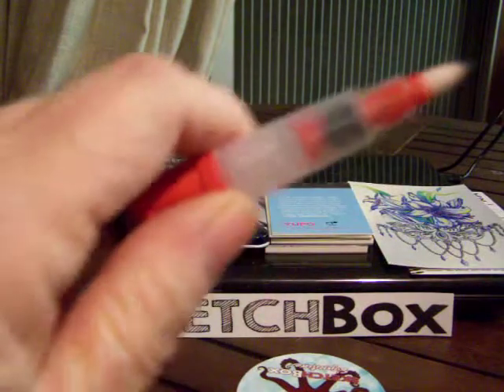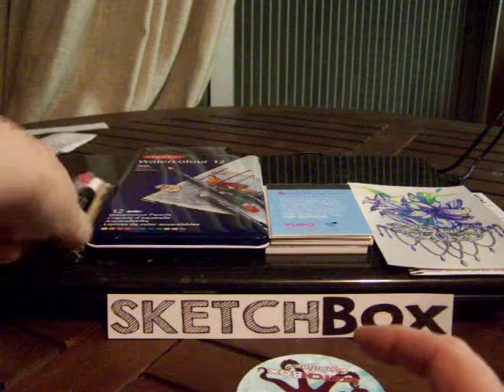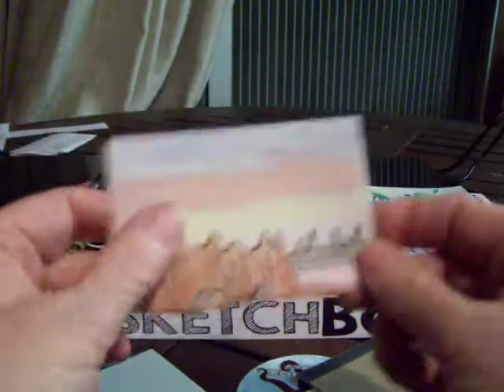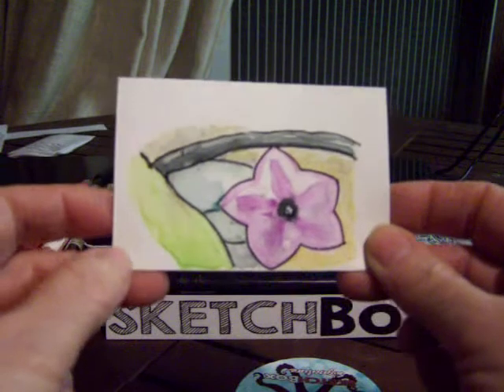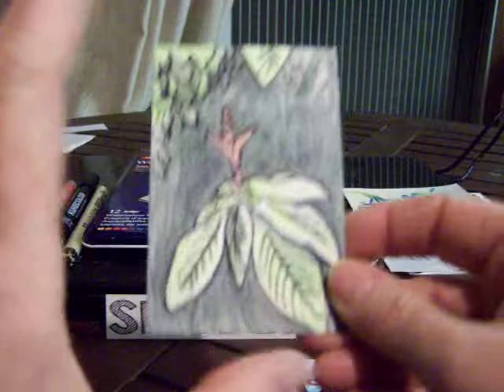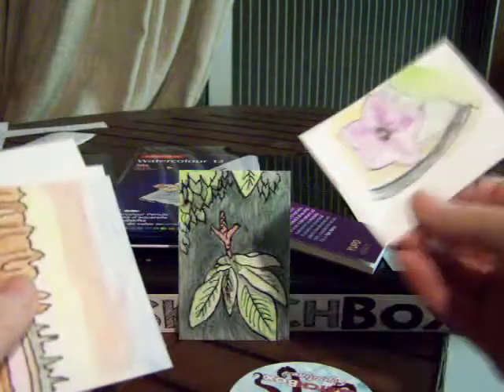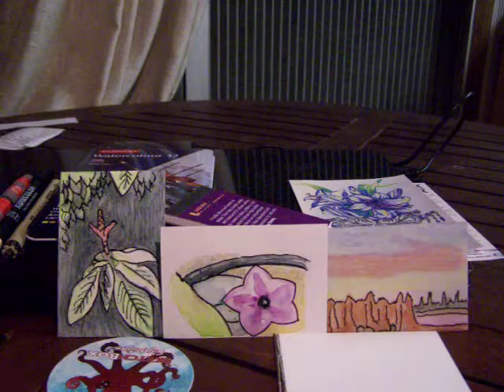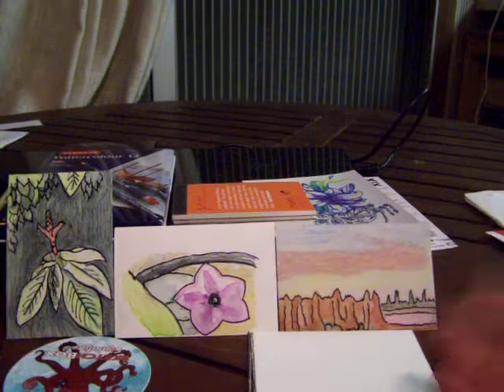MAY 2017 SKETCH BOX PART 2